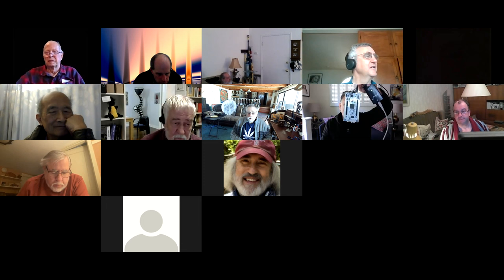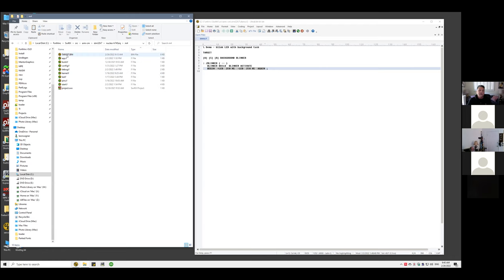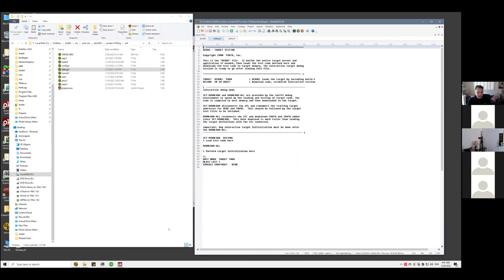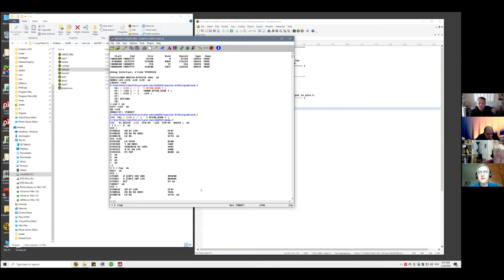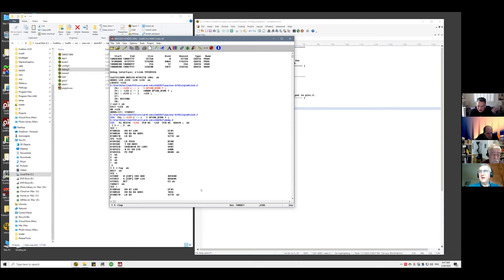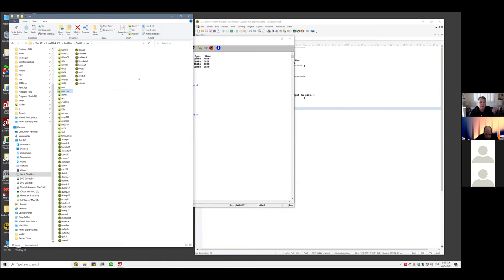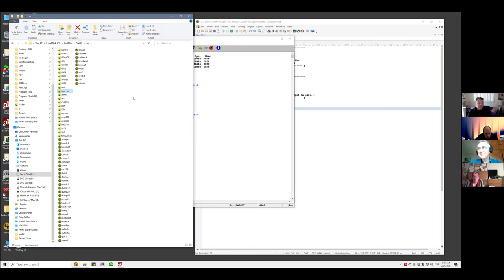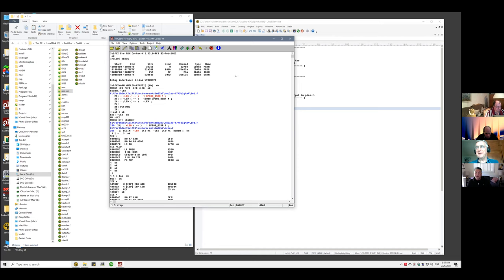2022-02-26 - SwiftX Demo --- Leon Wagner, FORTH, Inc.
SVFIG
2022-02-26 - SwiftX Demo --- Leon Wagner, FORTH, Inc.